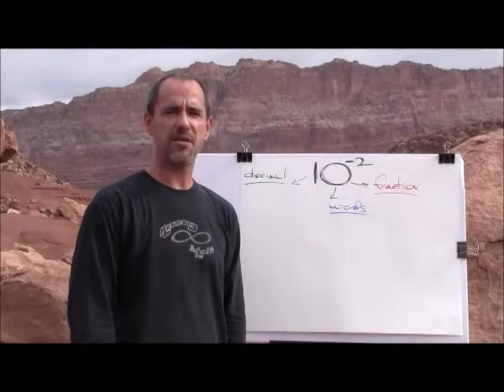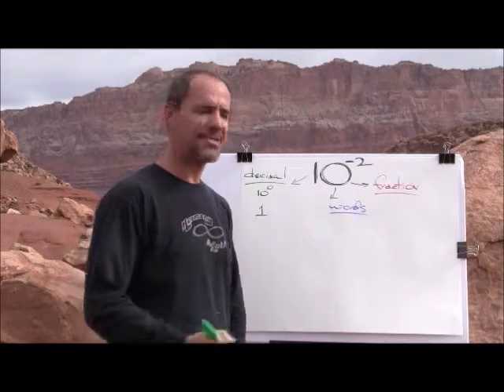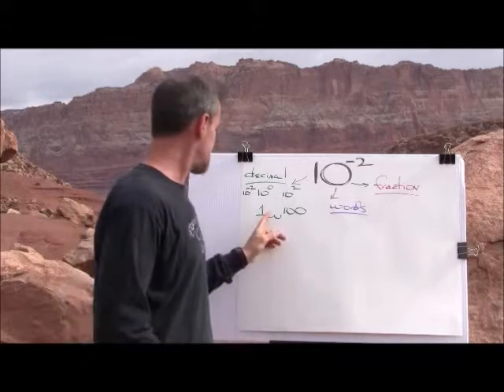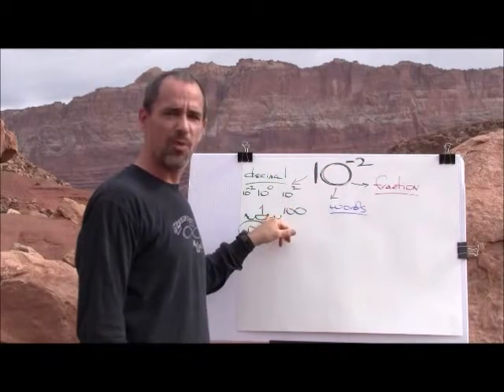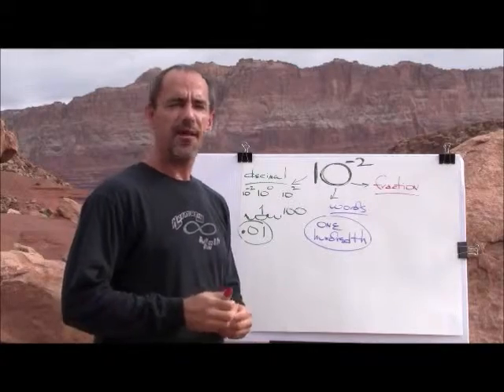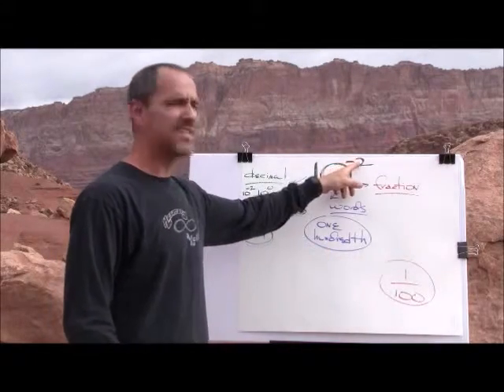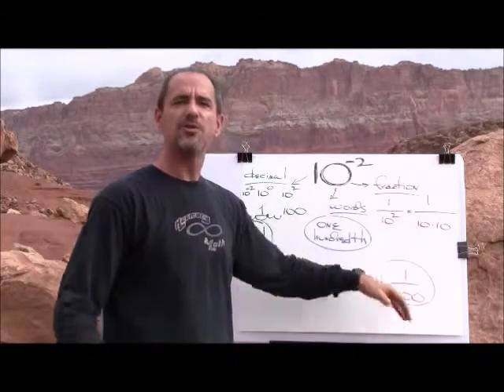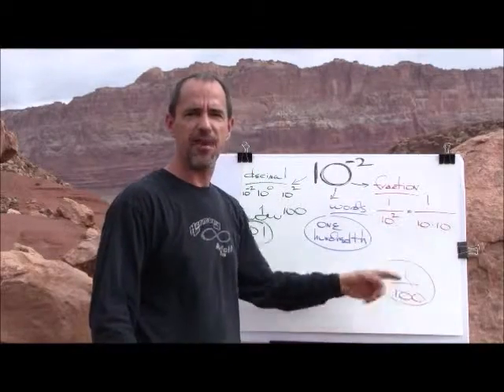Negative Exponents - How To Rewrite a Negative Exponent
Here is a different way to look at rewriting powers of ten to negative exponents.